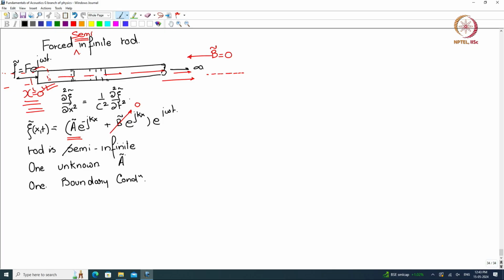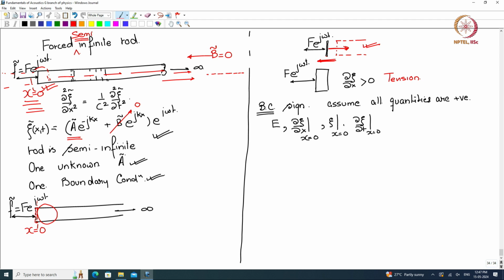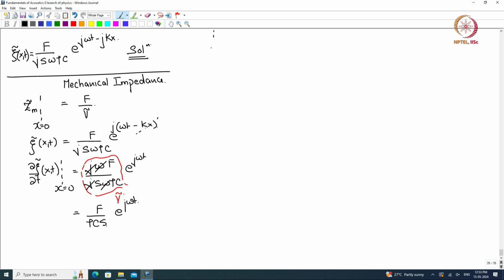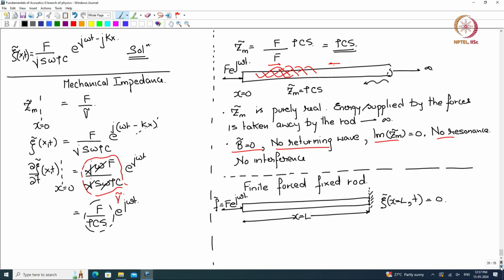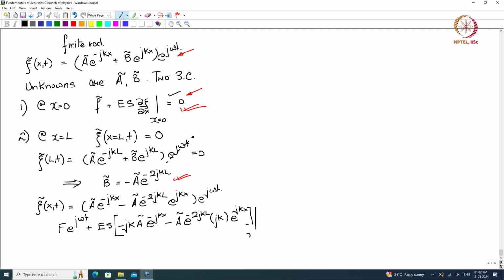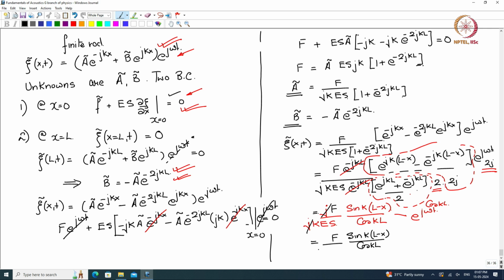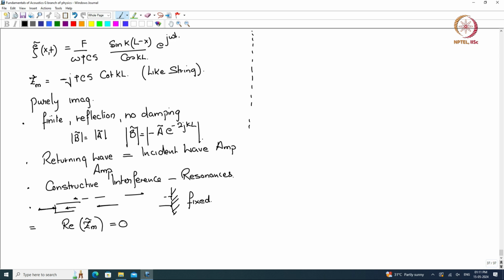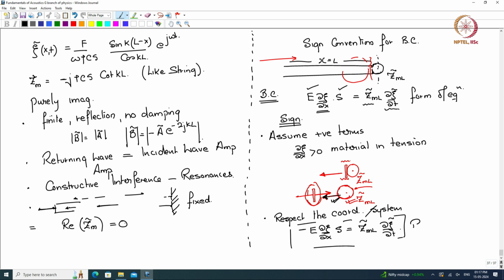Lec 11 Forced semi-infinite and finite rods.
boundary condition, mechanical impedance, resonance, sign convention.